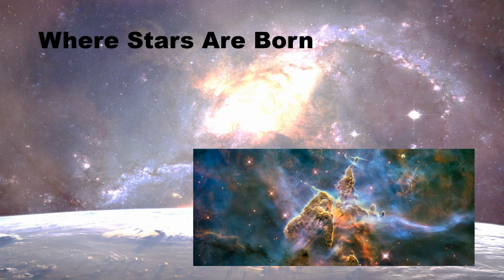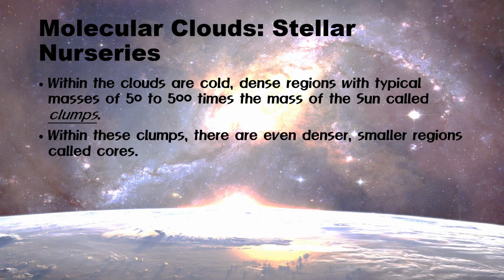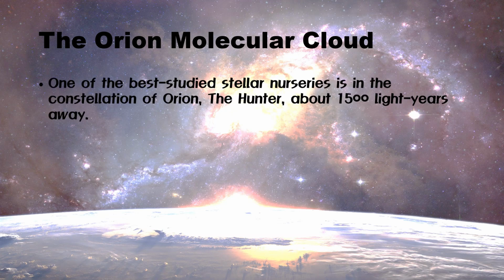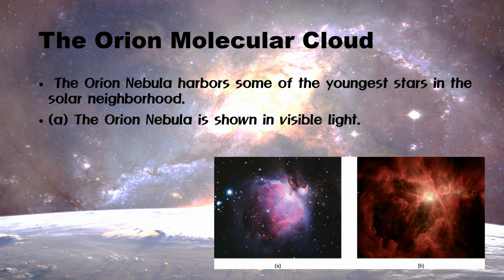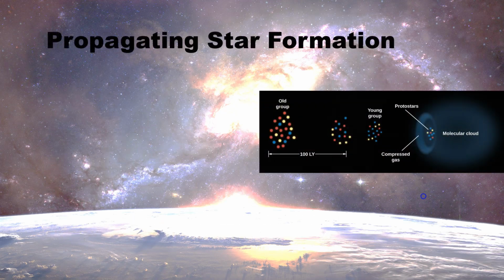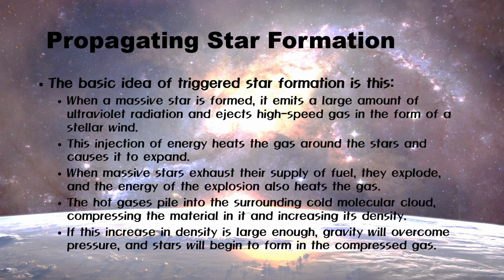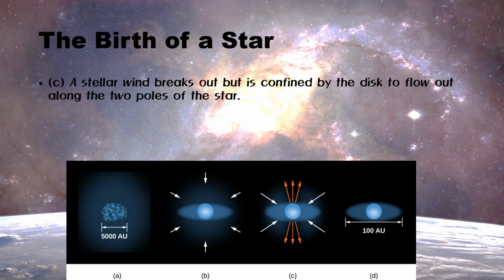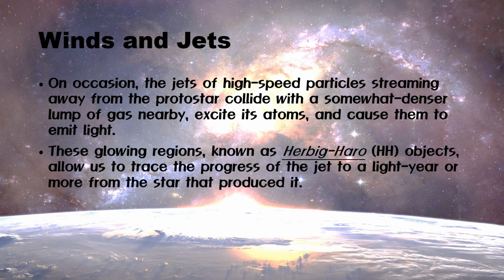9.1 Star Formation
Taking our first look at the formation of stars.